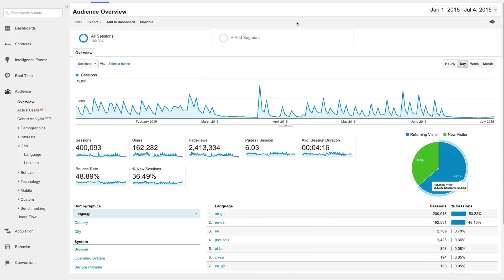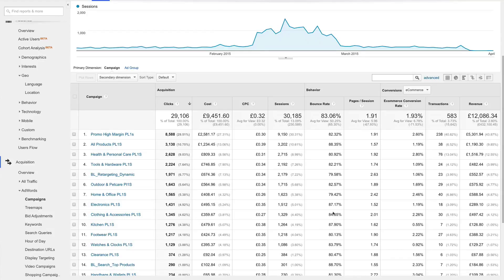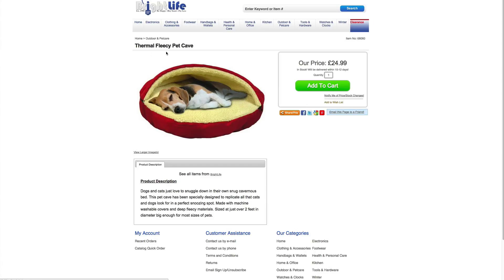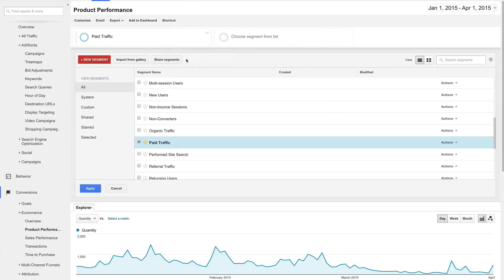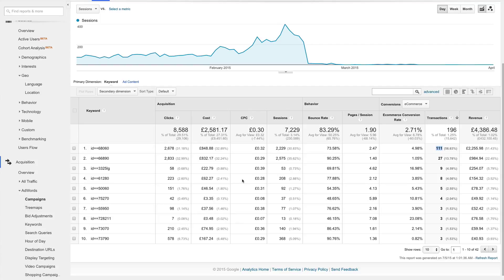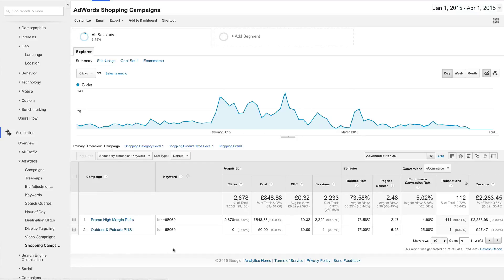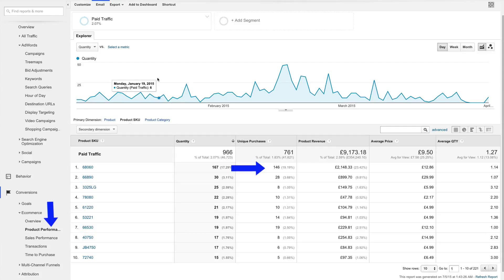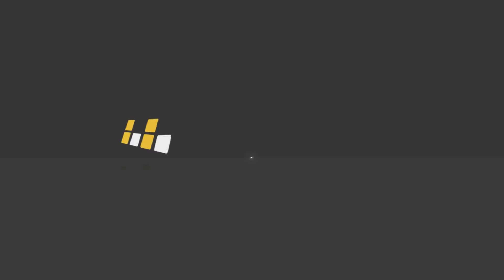Google AnalyticsTutorial 2015 - Understanding Conversions For Businesses And Ecommerce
It's over 14 hours long, filled with incredible tips and techniques guaranteed to improve your ROI!

The AdVenture Media Group is specializes in PPC management and inbound marketing services. We're a certified AdWords partner and we help small and large businesses alike.

Your ecommerce analytics reports will sometimes show you different unique transactions and revenue numbers, depending on the report you're looking at. Often times, the AdWords report in analytics will show you fewer transactions for a specific product than the the product performance report under the conversions column for the same date range. This video will help explain why that is the case.